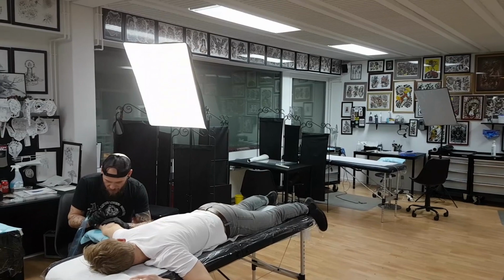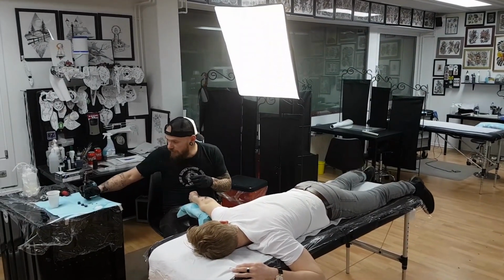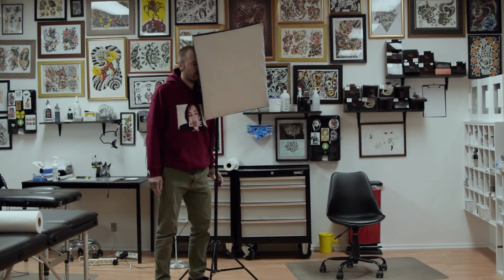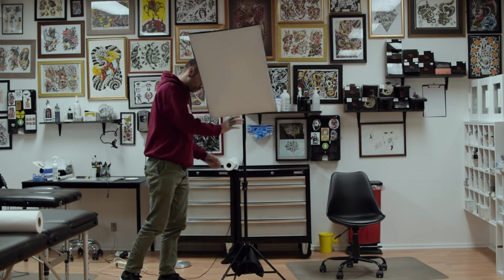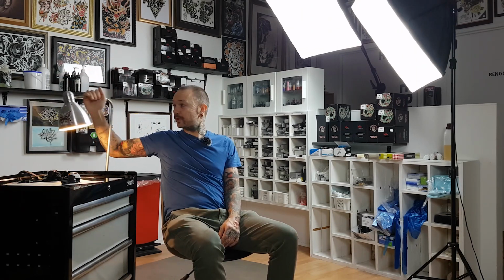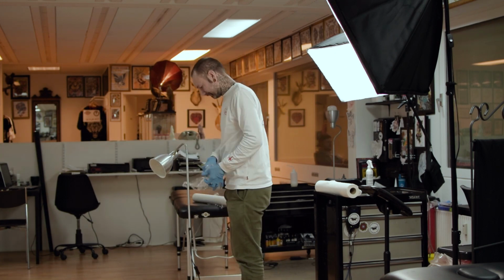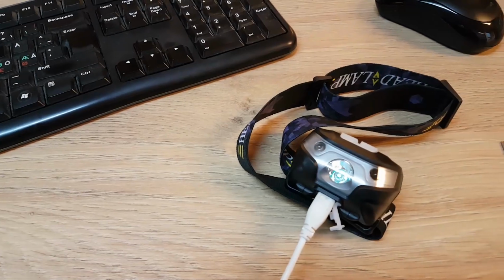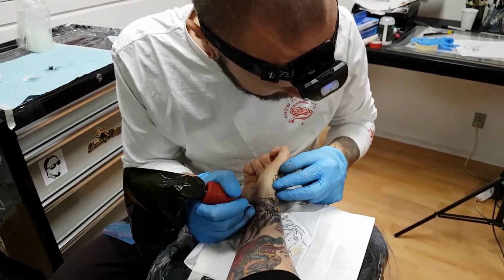Best Lights for Tattooing (budget)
Lights for tattooing.

Review of my favorite lights that we use for tattooing, piercing and taking pictures of our work. Little talk on lights themselves as well as some tips on how to choose best studio lights.
We look in some big and even bigger photography lights on stands and small LED head torch lights.
And pro tip at the end for sandbags for safety.

Elite:
TATTOOTALK

TATTOOTALK

Yilong:
tattootalk

SHOPTALK15

TATTOOTALK